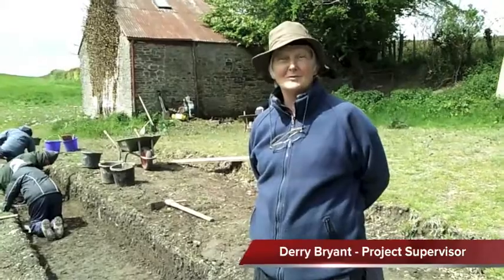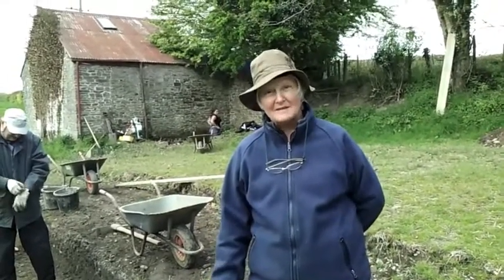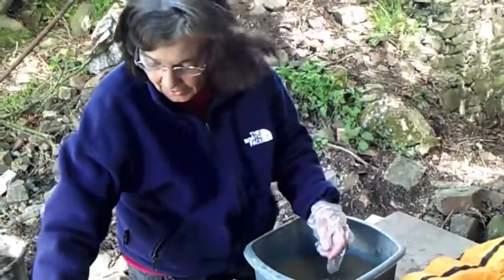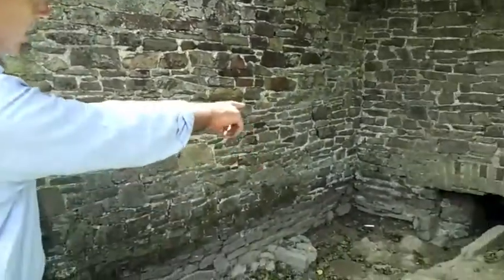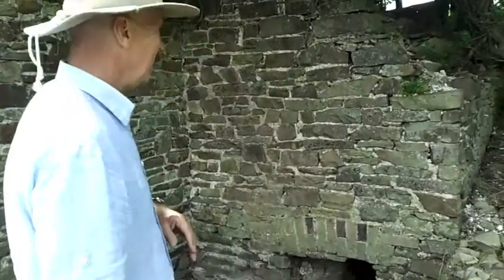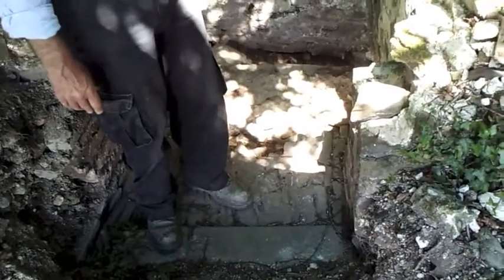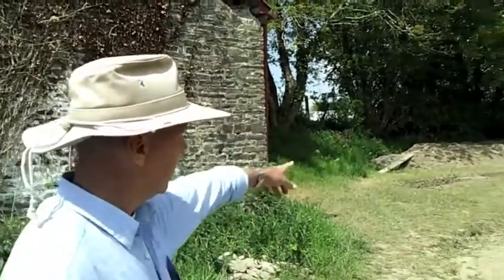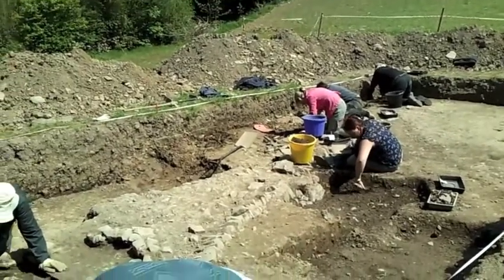NDAS clay pipe kiln dig, Merton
Mini documentary about the North Devon Archaeological Society dig for an 18th century clay pipe kiln in Little Potheridge, Merton.